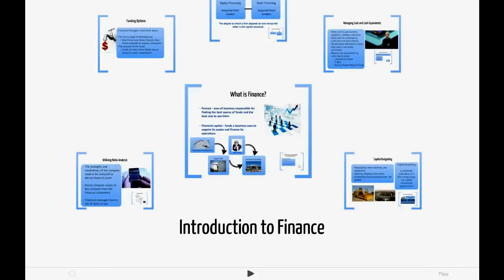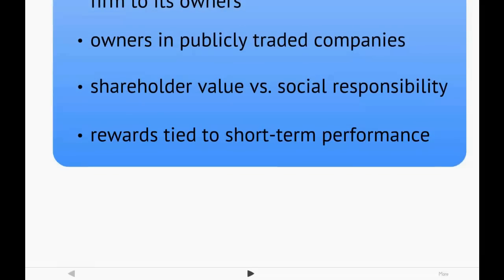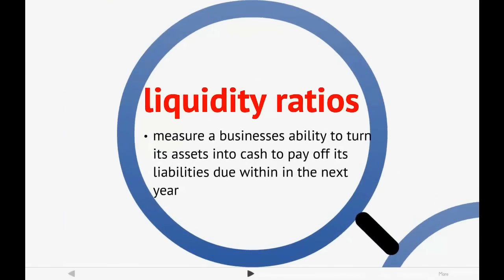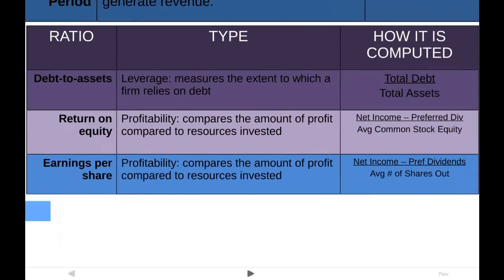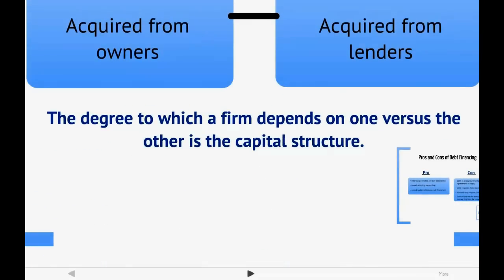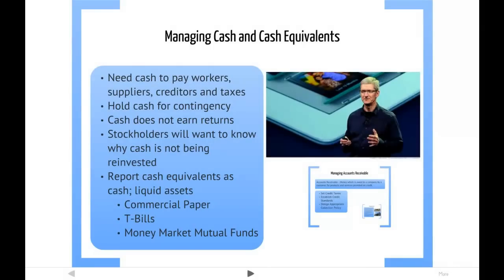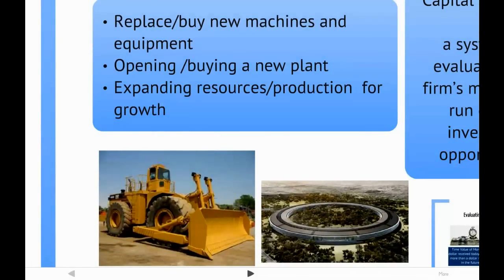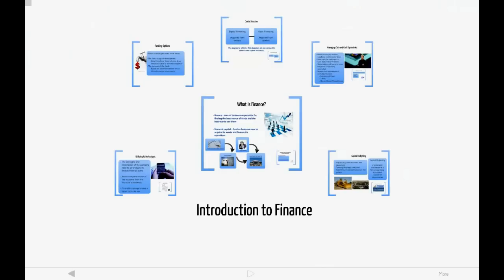Introduction to Finance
In this video lecture,​ I provide an overview of finance. Topics discussed include capital budgeting, debt vs. equity financing, ratio analysis, and how to manage assets.